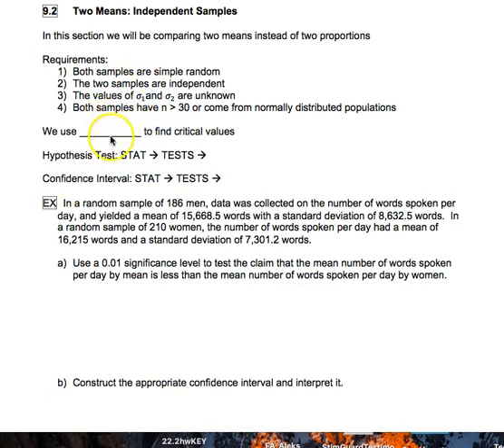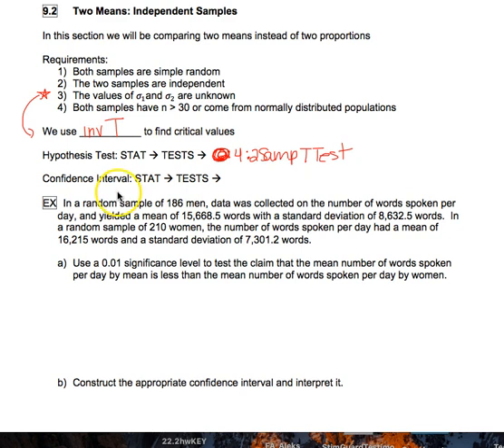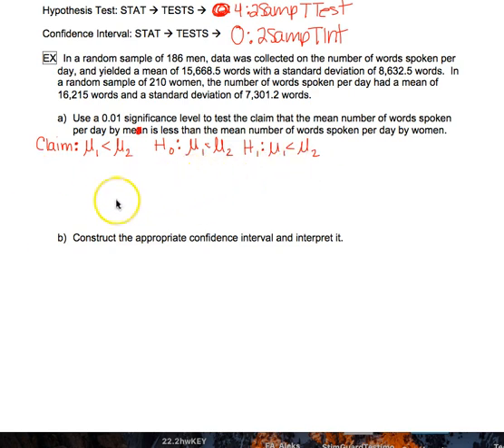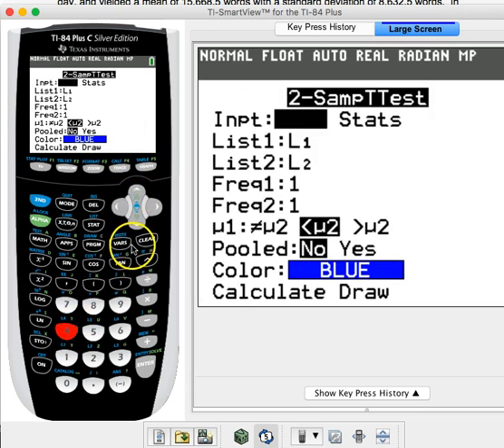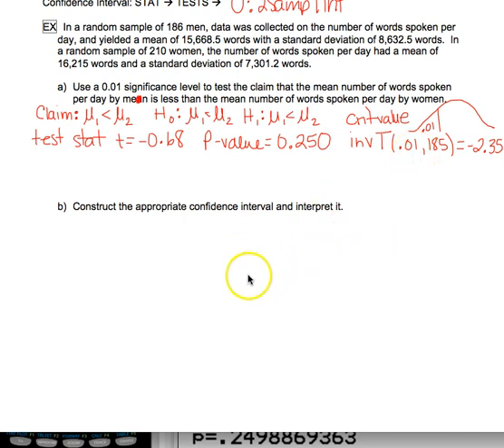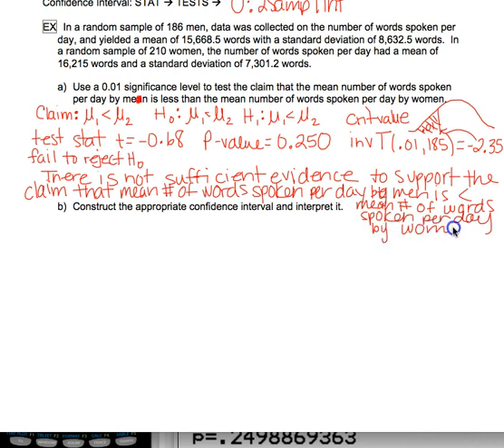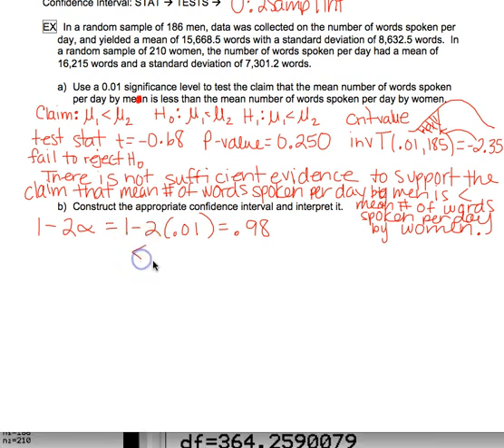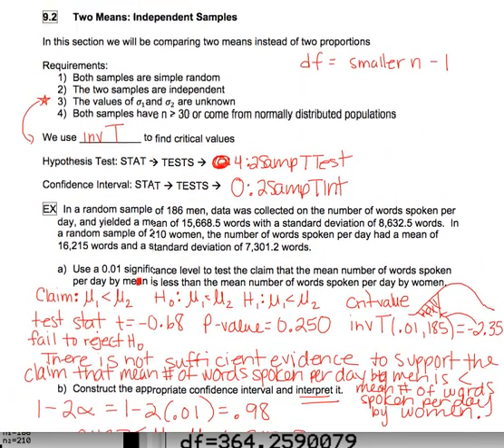Math 130: 9.2 Two Means: Independent Samples